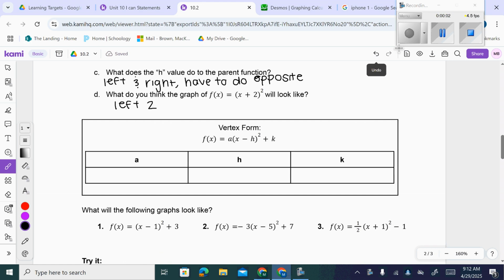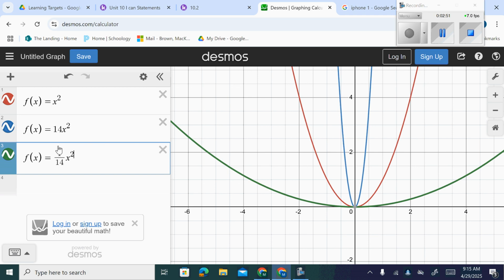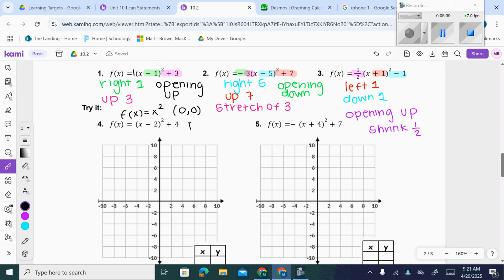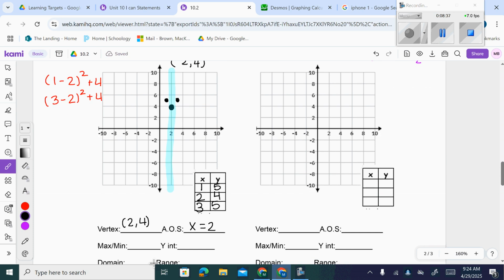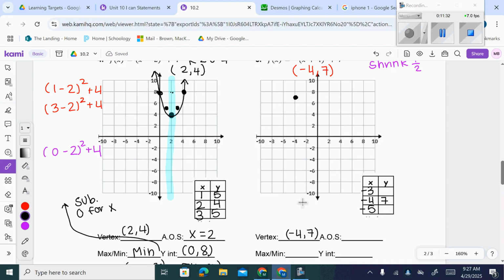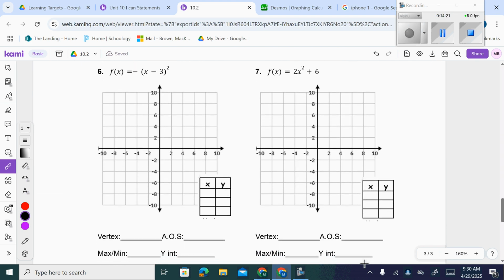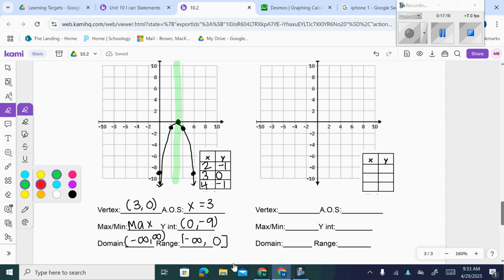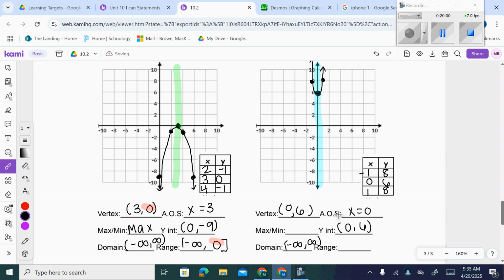10.2 Graphing in Vertex Form